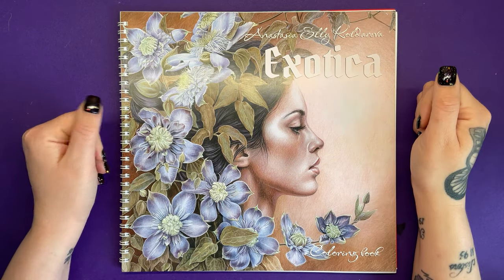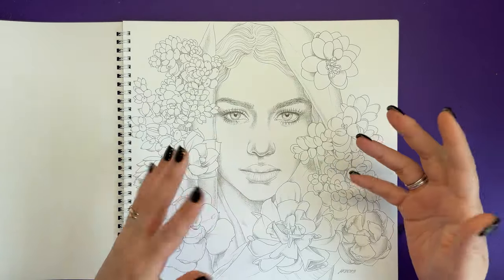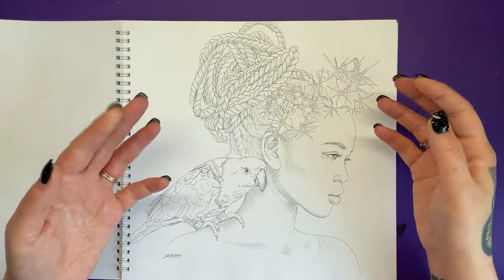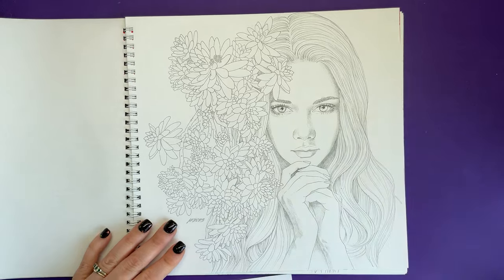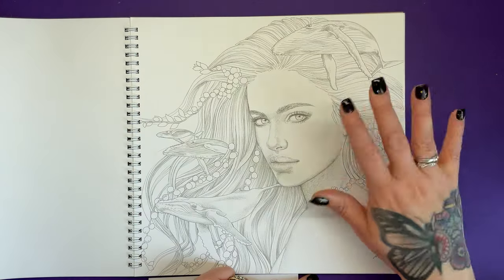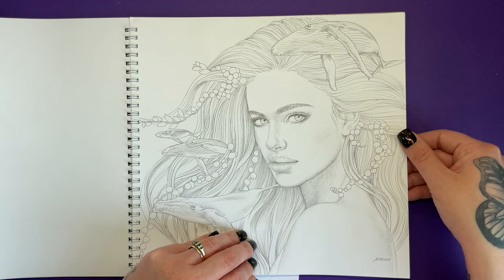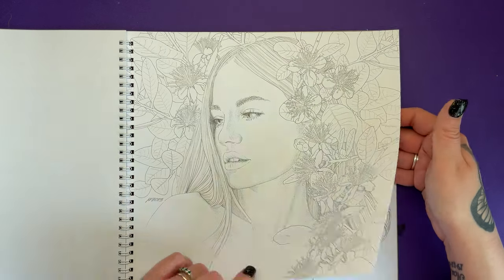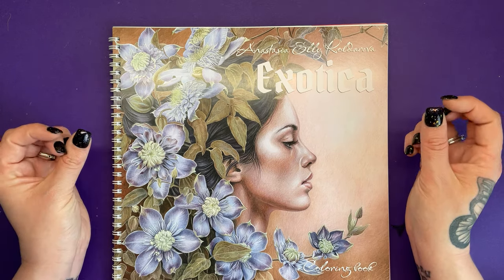Exotica by Anastasia Elly Koldareva | Colouring Book Review